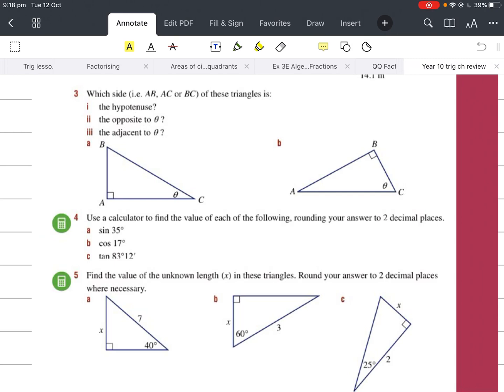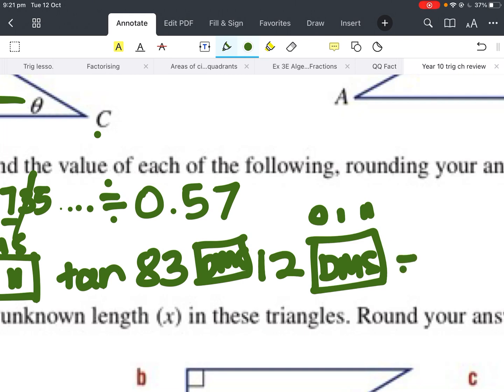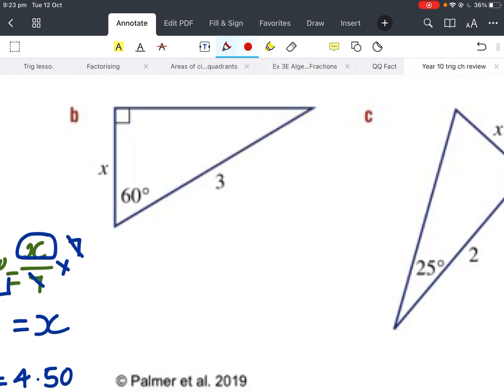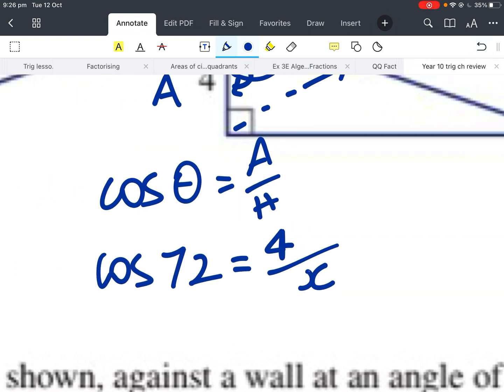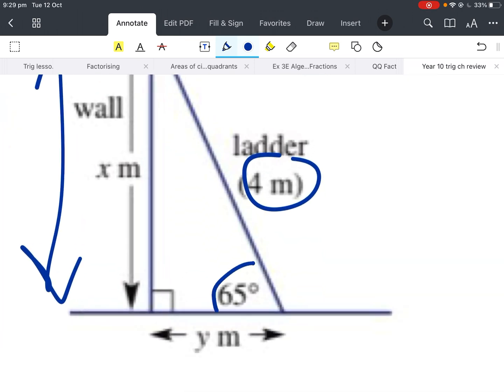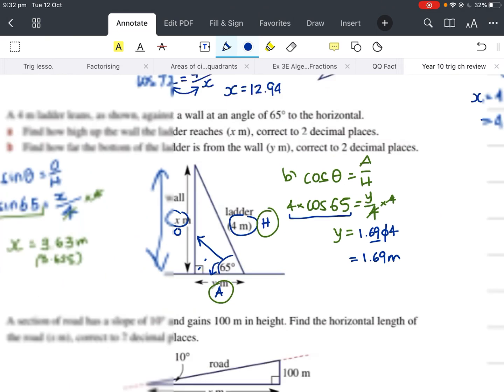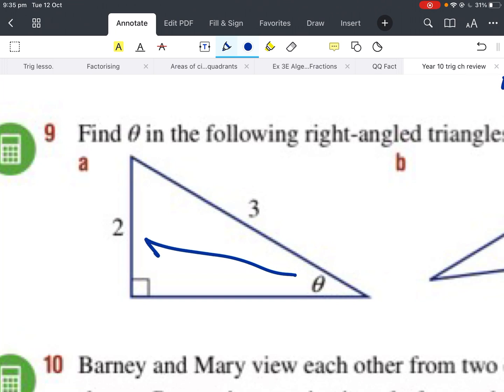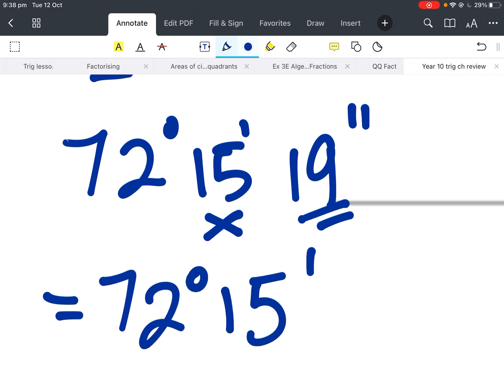Year 10 trigonometry chapter review part 2